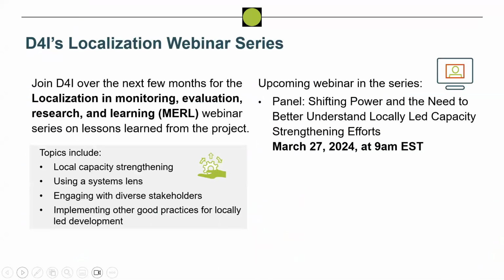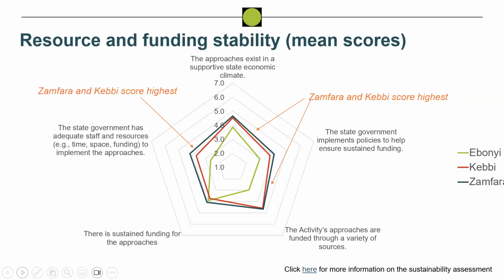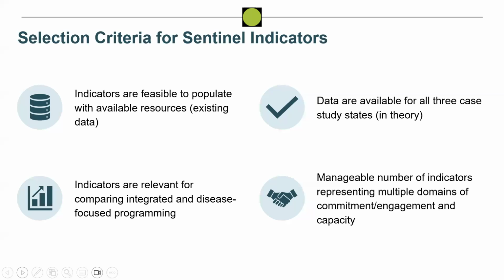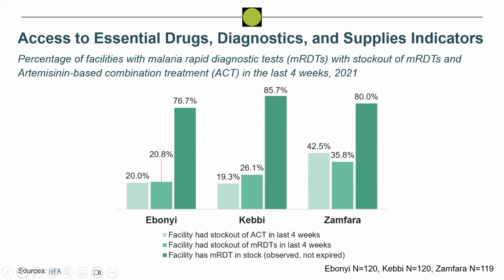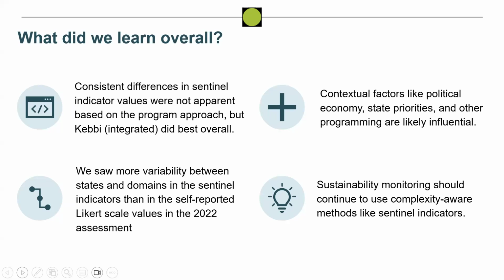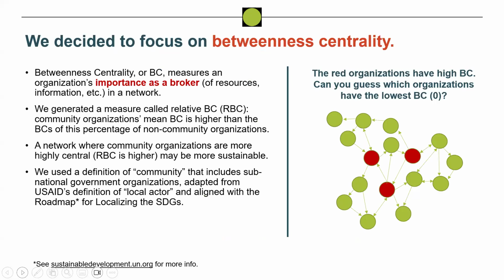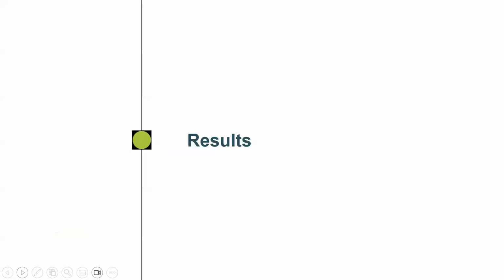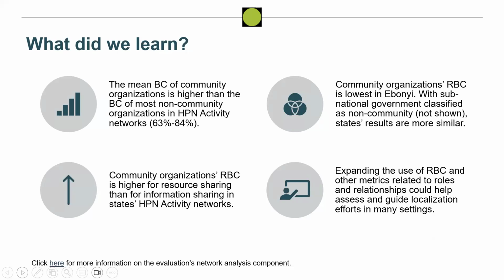Using Sentinel Indicators & Network Analysis to Assess Health Program Sustainability in Nigeria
On February 28, 2024, D4I hosted the second webinar in a series on localization in monitoring, evaluation, research, and learning (MERL) about using sentinel indicators and network analysis to assess health program sustainability in Nigeria.

Localizing MERL helps ensure that local actors have the resources and capacity needed for equitable, evidence-informed decision making. Applications of this in MERL activities include local capacity strengthening, using a systems lens, engaging with diverse stakeholders, and implementing other good practices for locally led development. This webinar series will share tools and approaches for effective capacity action planning, monitoring sustainability including local actors’ roles in complex program systems, promoting local voices through social accountability methods, and more.

Health program sustainability is affected by many factors, including efforts to shift resources and power to local actors. Understanding these factors in context can improve programmatic decision making. As part of a recent USAID-supported Health, Population, and Nutrition (HPN) portfolio evaluation in Nigeria, D4I analyzed sentinel indicator data on health financing, human resources, access to drugs and diagnostics, and more. Organizational network data collected by local research organization Data Research and Mapping Consult, Ltd. (DRMC) were used to generate a novel indicator of community embeddedness, the relative betweenness centrality (RBC) of community organizations in states’ program networks.

The presenters discussed methods and findings from this sentinel indicator exercise. Participants left the webinar with ideas and tools for implementing complexity-aware monitoring grounded in an understanding of local systems.